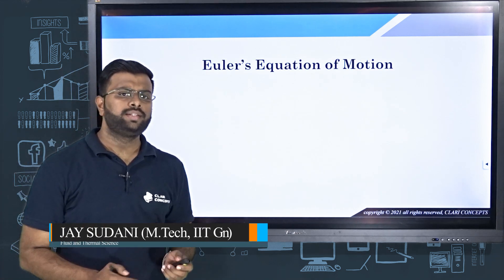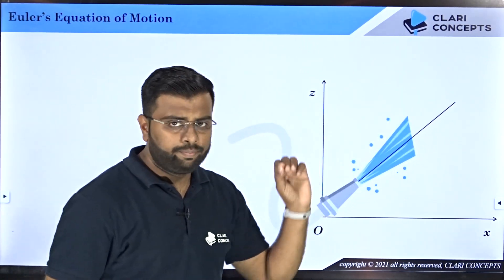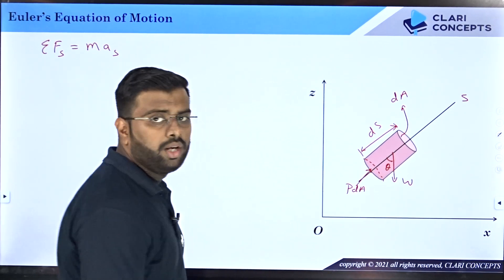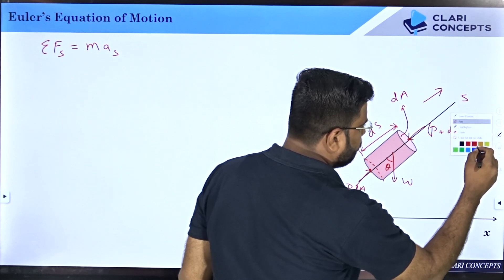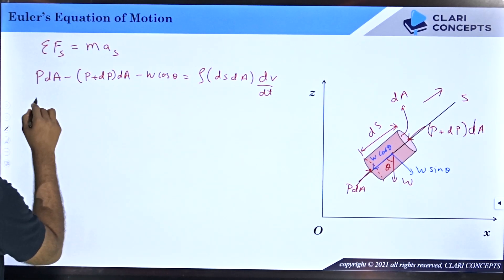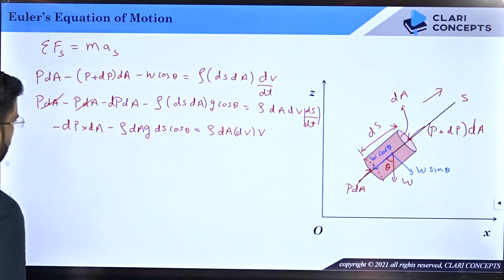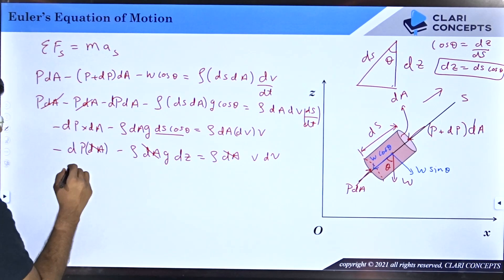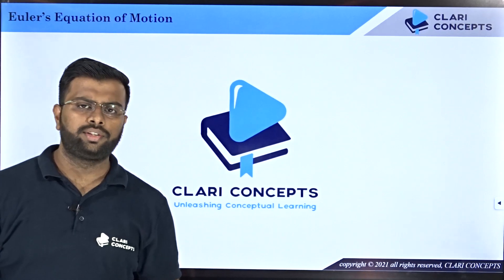Euler’s Equation of Motion | Fluid Mechanics | English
In this lecture we will derive Euler's Equation of Motion.